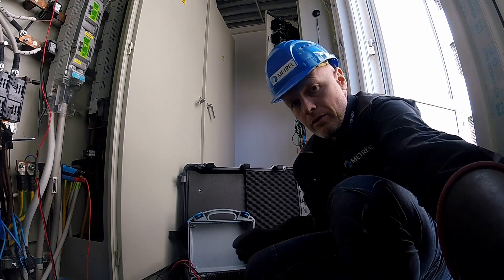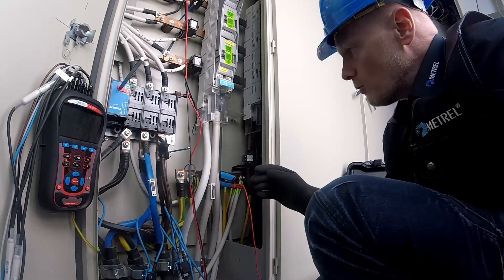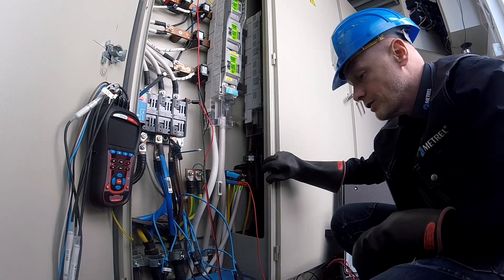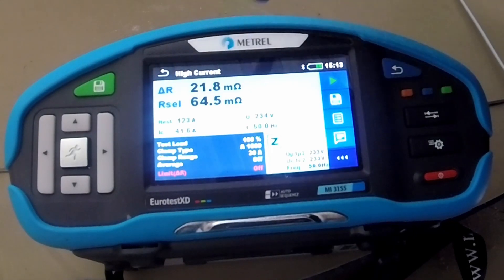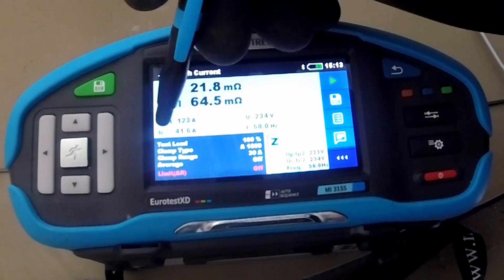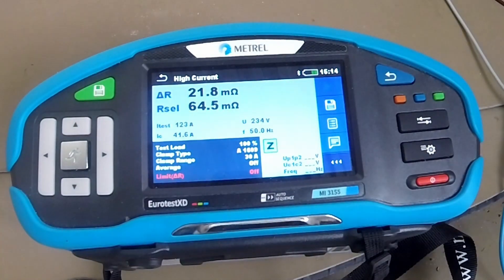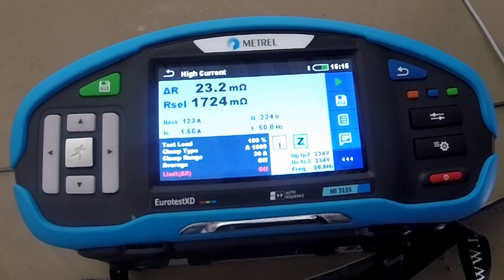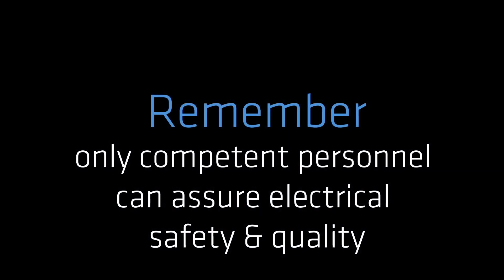High Current Testing | MI 3144 Euro Z 800 V | Partial Impedance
A comprehensive MI 3144 Euro Z 800 V how-to video about measuring partial impedances with current clamps in presence of mains voltage in low voltage electrical installations.

The MI 3144 Euro Z 800 V is a Metrel tester/adapter for high current testing.

🌐 Visit Metrel Homepage for more information on MI 3144 Euro Z 800 V
👁️ View the Datasheet for MI 3144 Euro Z 800 V:

Metrel
mi 3144
mi3144
electrical installation testing
electrical installation
electrical insulation test
electrical energetic systems
hi-precision short circuit current evaluation with calculated hot factor
3-wire test of PE (RPE function) without extension lead conductor
autotest insulation function between L-N, N-PE and L-PE (R ISO ALL function)
4-wire continuity test
insulation resistance with DC voltage from 50 V to 2500 V and PI, DAR calculation
varistor test
continuity of PE conductors with 200 mA DC test current with polarity change
continuity of PE conductors with 7 mA test current without RCD tripping
2-wire and 3-wire loop impedance (L-PE) measurement with Trip Lock RCD function
touch voltage/contact voltage measurement with external P/S probe
2-wire and 3-wire high-current loop impedance (L-PE) measurement
3-wire loop impedance (L-PE) measurement with Trip Lock RCD function
1-phase / 3-phase TRMS voltage and frequency measurements
line, loop and RCD measurements at frequency range 16...400 Hz
phase sequence
power and THD measurement (up to the 12th harmonic)
RCD testing (general and selective, type AC, A, F, B, B+, MI RCD, EV RCD, PRCD, PRCD-K, PRCD-S)
earth resistance (3-wire and 2-clamps method)
specific earth resistance with Ro-adapter
TRMS leakage and load currents
first fault leakage current (ISFL)
testing of Insulation monitoring devices (IMDs)
machine mode support with time discharge
illumination
high resolution loop impendance (mΩ)
EVSE (Electrical Vehicle Supply Equipment) support
determining location of cables
QR and/or barcode scanner support
high precision 4-wire 300 A Z Line and Z loop impedance tester
high range impedance measurements in 800 V / 16...420 Hz AC networks
DC source & line resistance measurements in 3...260 V DC networks
high current dR 300 A 4-wire partial voltage drops and current's path resistances
earth leakage relay (ELR) trip-out testing time and current
ELR supported types AC, A, B
ground fault analysis with contact, touch and step voltage
floating voltmeter for partial contact results
EN 61557
DIN 5032
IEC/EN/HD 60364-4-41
IEC/EN 61008
IEC/EN 61009
BS 7671
AS/NZ 3017
IEC/EN 61326-1
IEC/EN 61010-1
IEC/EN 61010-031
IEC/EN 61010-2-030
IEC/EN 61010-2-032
EN 61326
EN 61010-1
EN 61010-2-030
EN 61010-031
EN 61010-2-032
EN 61557
IEEE 81-2012
EN 60909-0
EN 60947-2
EN 62133-2